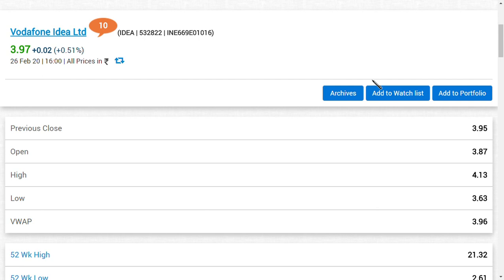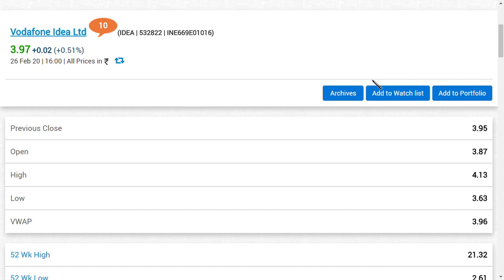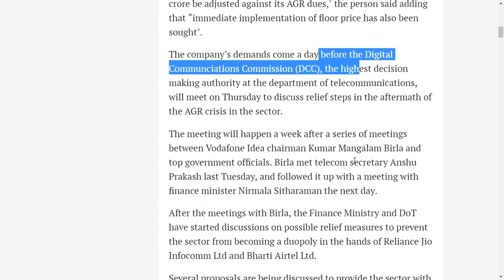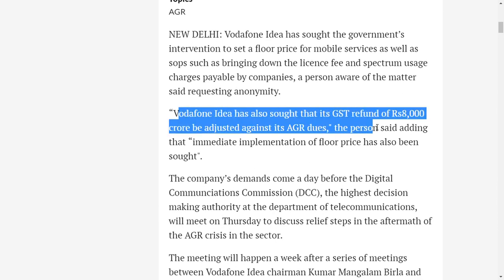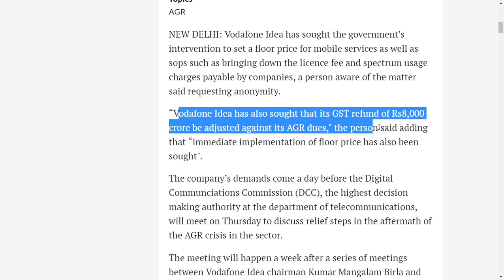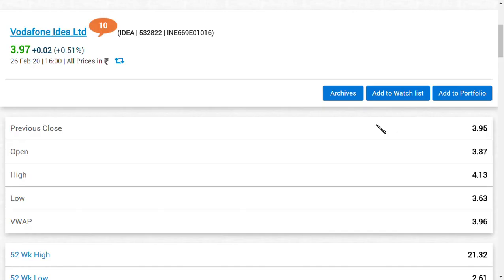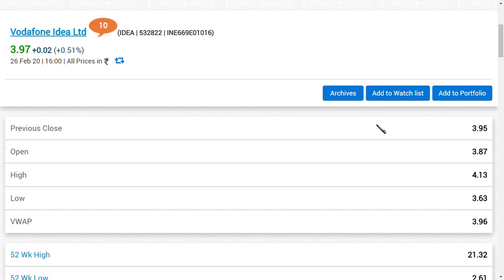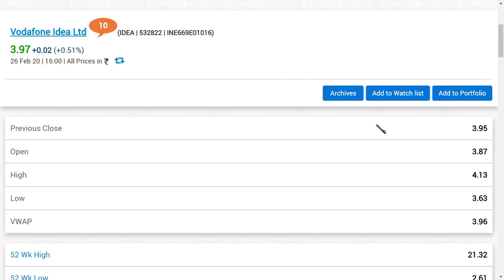Vodafone Idea Share Latest News|Vodafone Idea Share Analysis